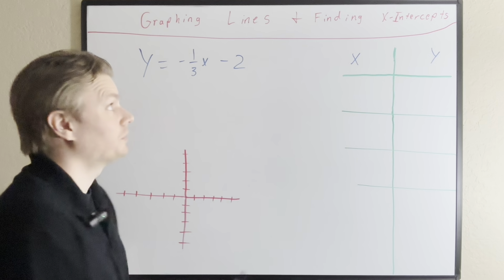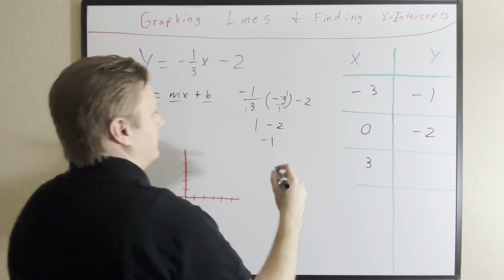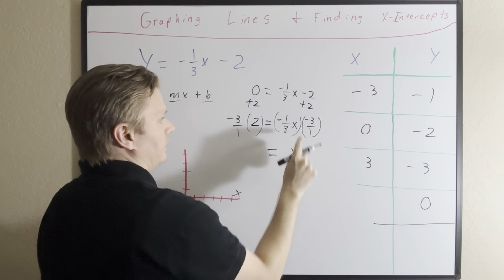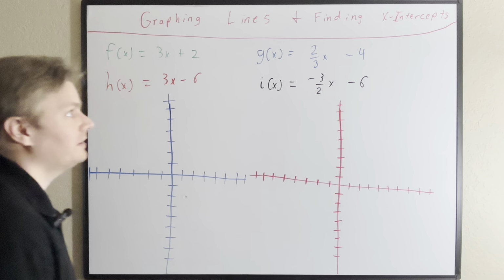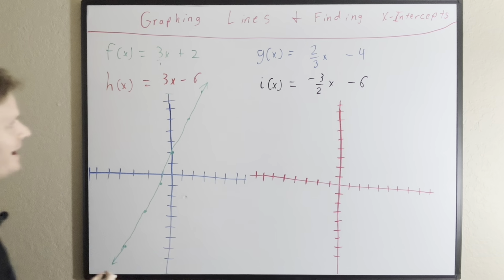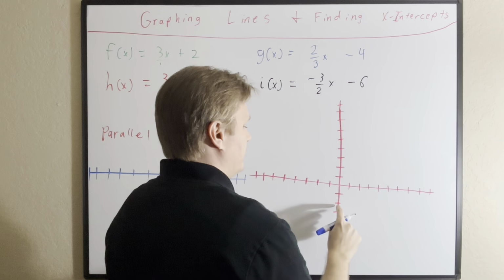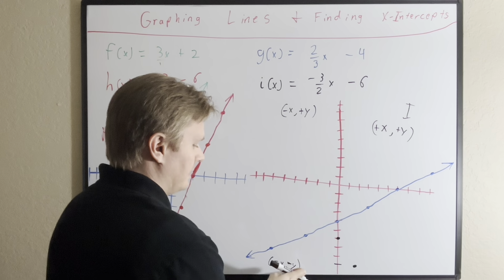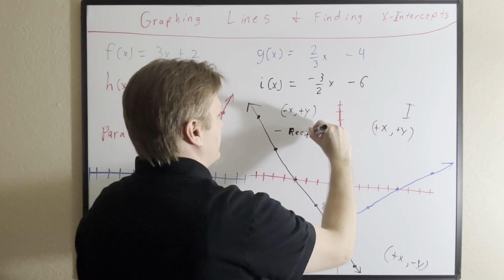Graphing Lines & Finding x-Intercept